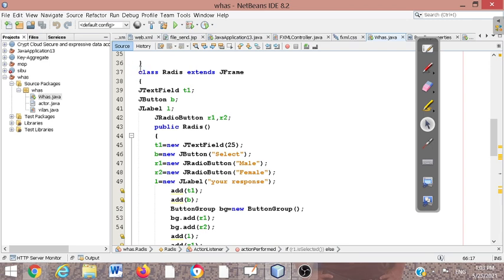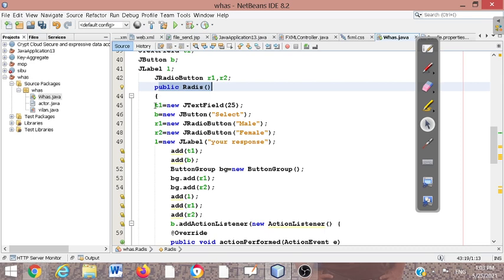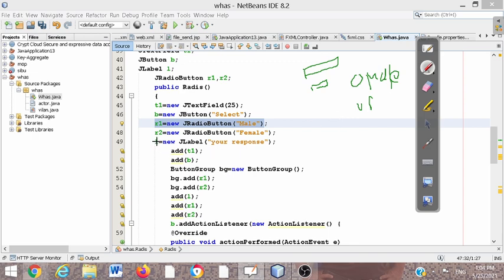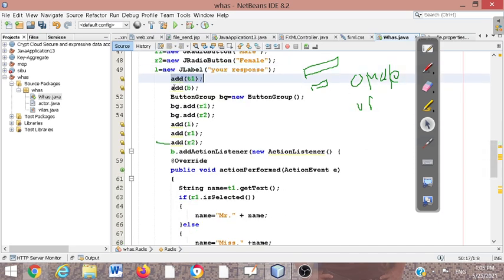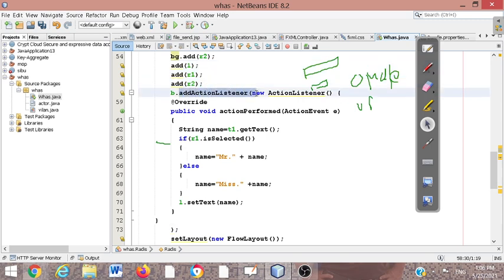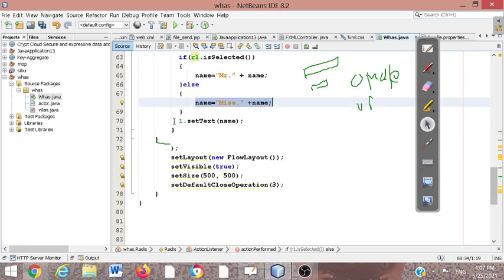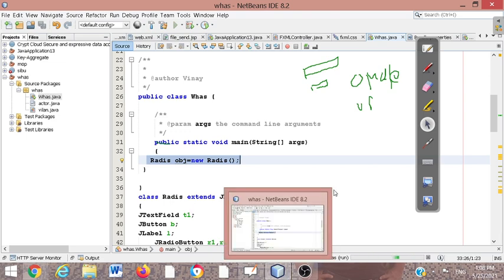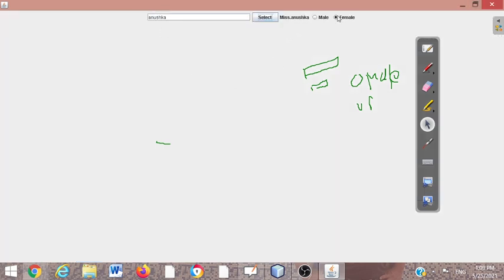Radio Button using swing part-2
Emax coding classes is going to create radio button with the help of swing